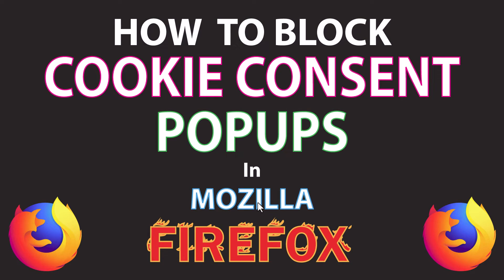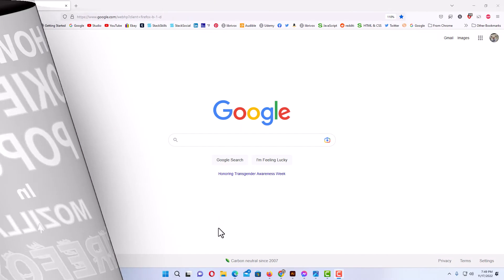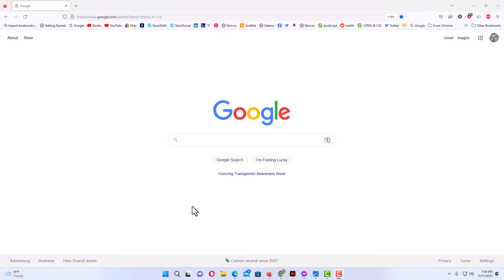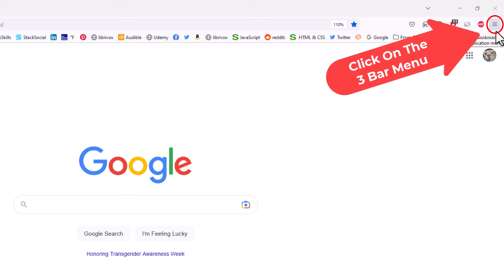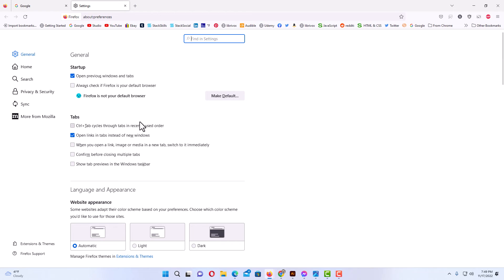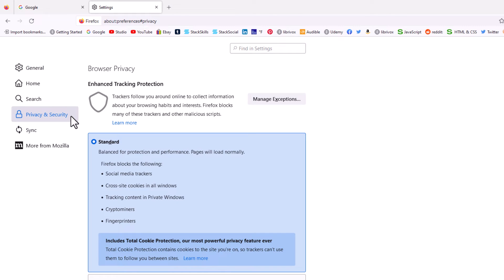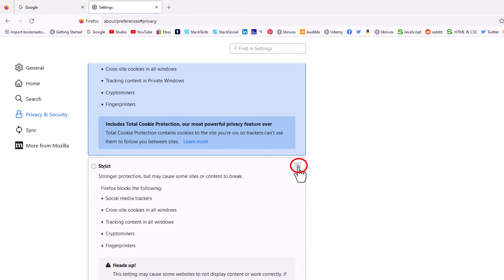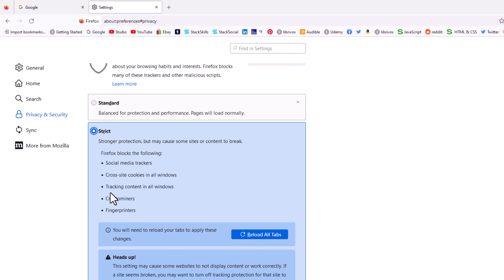How To Block The Cookie Consent Notices In Firefox | PC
Mozilla Firefox: How To Block The Cookie Consent Notices In Firefox | PC |

This is a video tutorial on how to block the cookie consent notices in Mozilla Firefox. I will be using a desktop PC for this tutorial.

Simple Steps
1. Open Firefox.
2. Click on the 3 line hamburger menu in the upper right corner and choose "Settings".
3. Select "Privacy & Security" from the left side pane.
4. Scroll down to where you see "Cookies and Site Data".
5. Toggle on "Strict".

Chapters
0:00 How To Block The Cookie Consent Popups In Firefox
0:18 Open The Firefox Browser
0:35 Click On The Hamburger Menu
0:45 Select "Settings"
1:00 Select "Privacy & Security"
1:15 Toggle On "Strict"